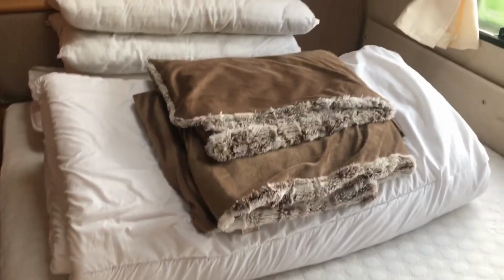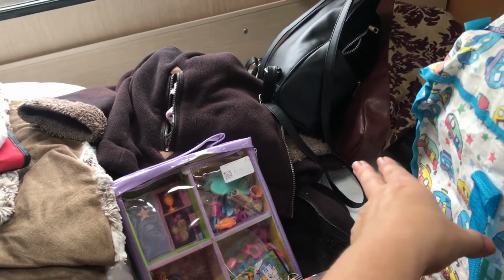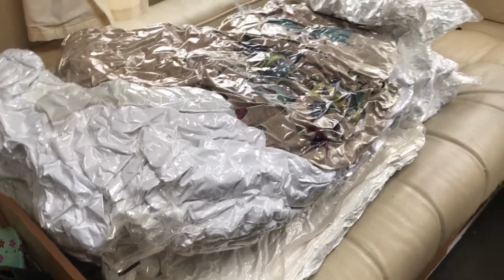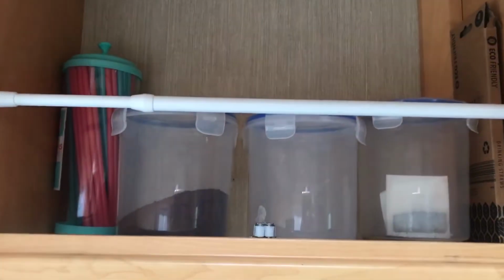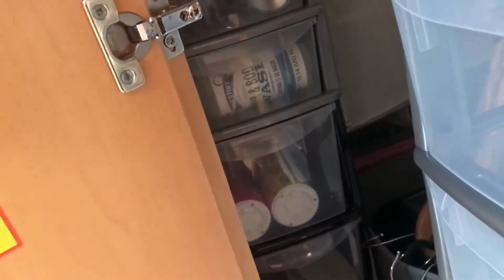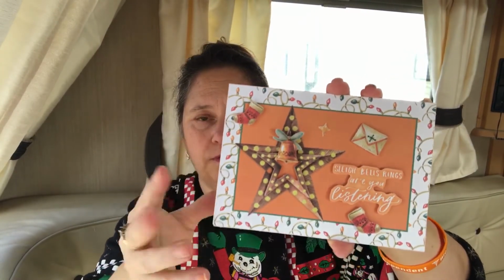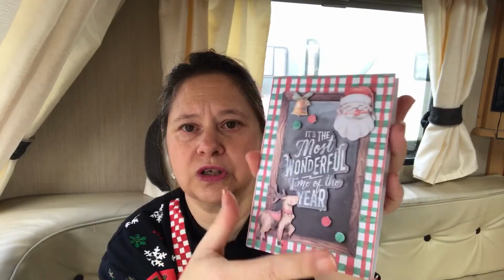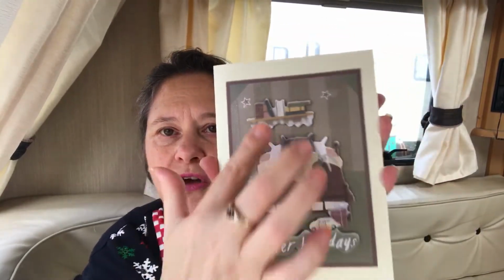Vlogmas Day 12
Vlogmas Day 12. Packing up caravan, homemade Christmas cards, hoovering, farm shop and fireworks.